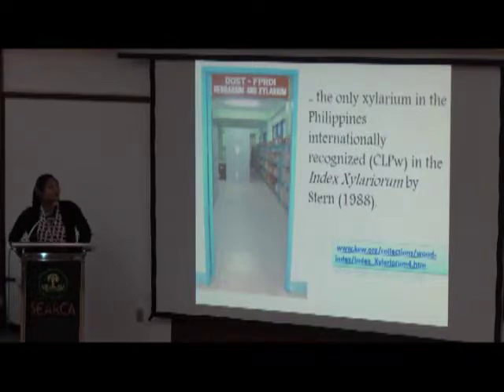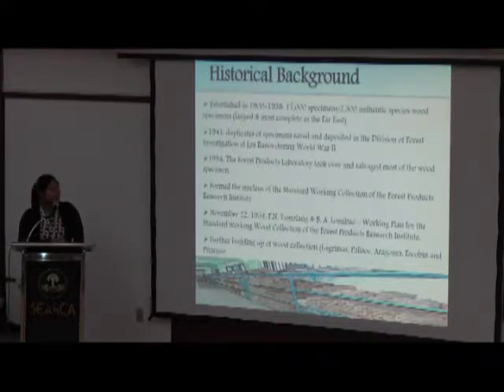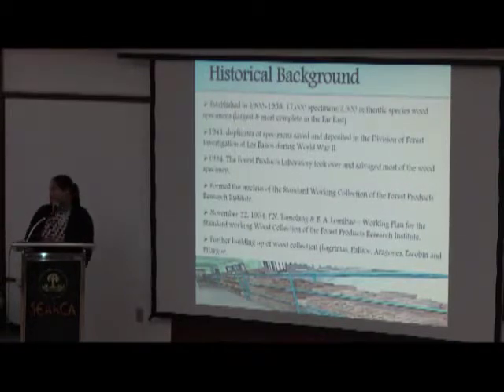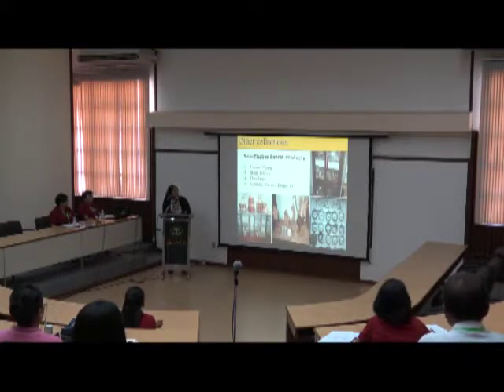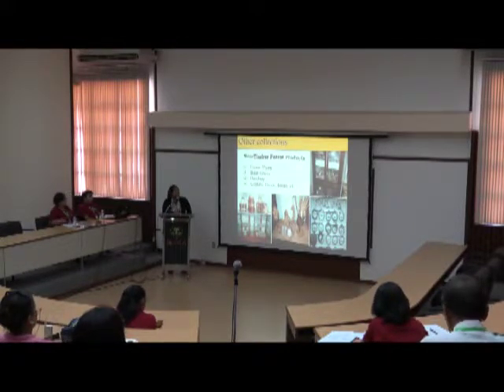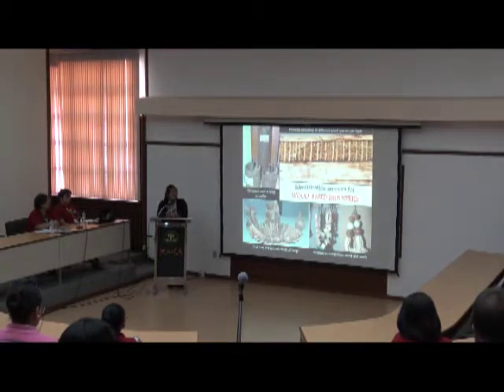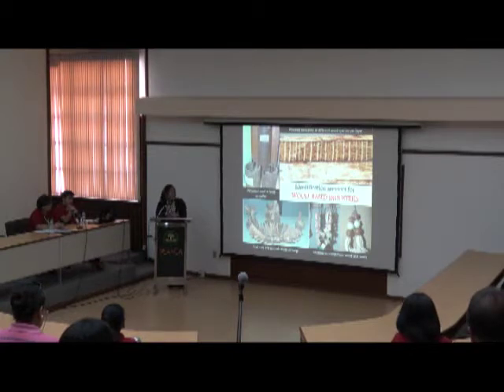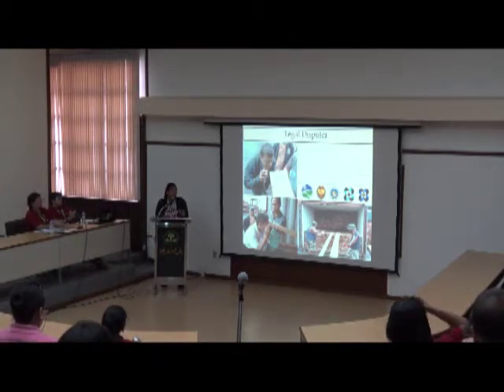CLADES Oral Presentor: Conda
"The FPRDI Herbarium and Xylarium Laboratories: The Center of Excellence in Wood Science and Technology in the Country" presented by Jennifer M. Conda, Ramiro P. Escobin and Fernando C. Pitargue, Jr.during the CLADES Summit last 27-28 September 2017 at SEARCA, UPLB, College, Laguna